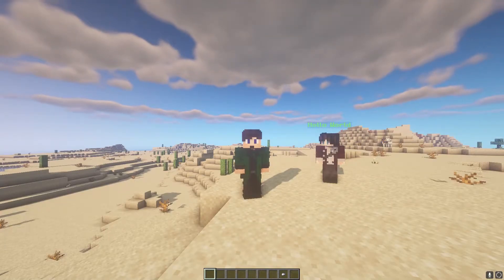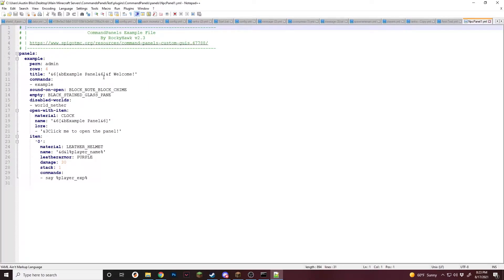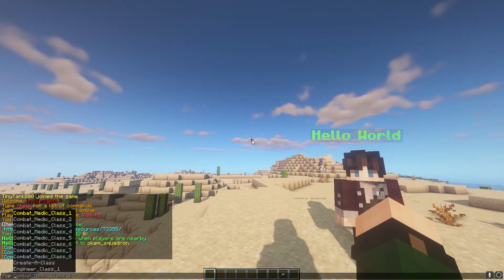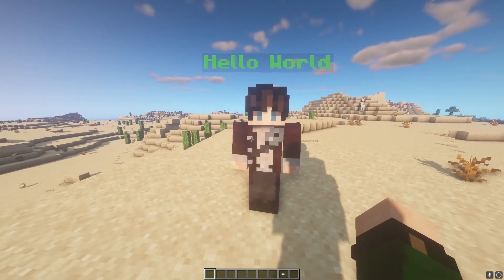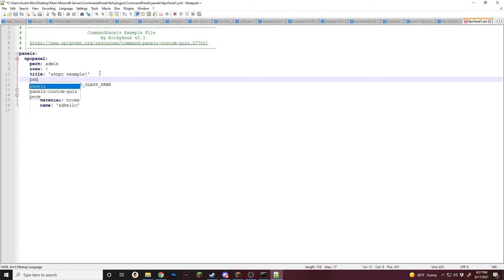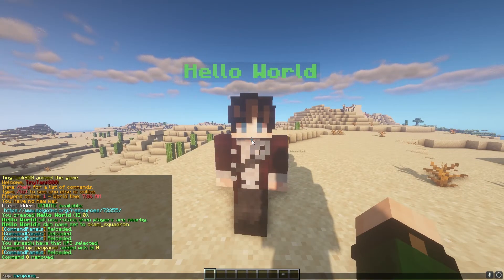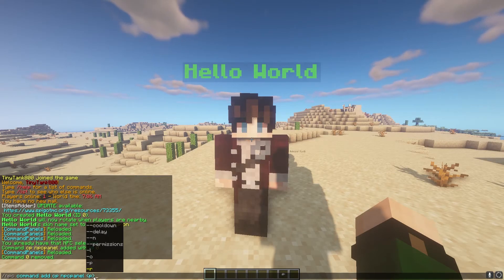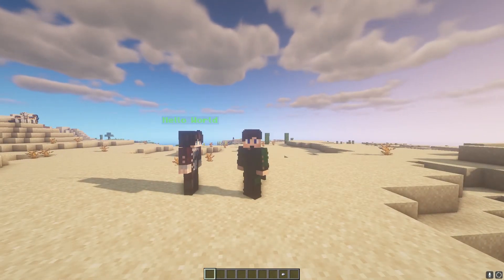How To Use NPC's With Command Panels!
A very fun part of npcs is making npc only accessible menus. These can help you immerse your players and have more creative fun with your server! I will teach you everything you need to make a menu open using npcs or only npcs.

Every server should have some sort of npc menu for better interaction!

This tutorial will help you create a npc menu even if you are just starting or are a command panels pro. I'll be talking about every step in detail:

1. Requirements
2. Commands and NPCs
3. NPC only
4. How to use other plugins

I promise by the end of the video you will know how to use npcs for a perfect panel experiance!

IP: play.OkamiSquadron.Com
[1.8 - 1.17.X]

Time Stamps:
0:00 Intro
0:21 Requirements
0:41 NPC and command
1:24 Testing NPC and command
2:31 NPC only
3:36 Testing NPC only
5:34 Outro